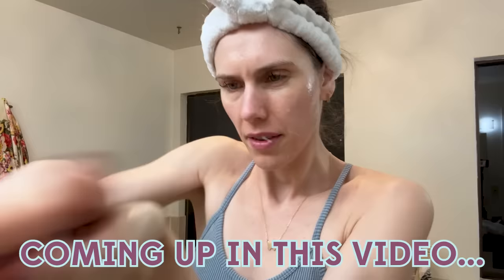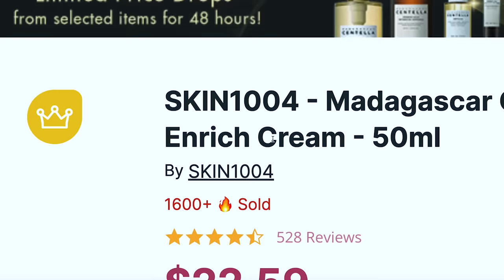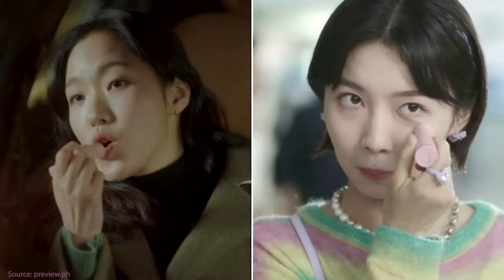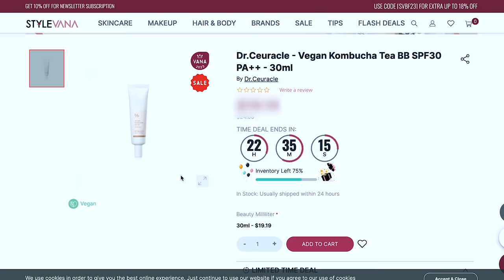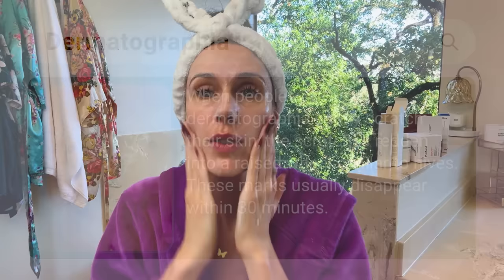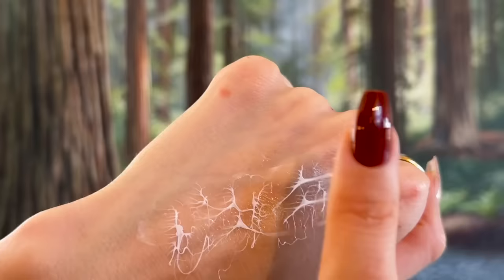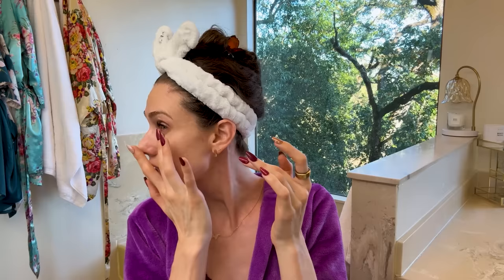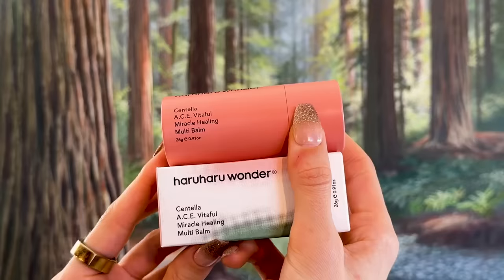What does $250 Of K Beauty Get You? (Testing New Korean Skincare Bestsellers of 2023)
Abib - Heartleaf Calming Toner Skin Booster - 210ml 14.89 High

▷ This video is sponsored by Stylevana :) Having the opportunity to create and share enlightening content is another reason I'm so grateful for youtube as a platform, the opportunities life presents us, and your love and support as part of my youtube family!! By no means should you ever feel obligated to use these links, but know that if you do purchase through any of them, you are contributing to spreading the message of positivity, self-love, and self-care that is expressed on this channel. Your love, support, and involvement in this youtube family is very much appreciated. Thank you always!